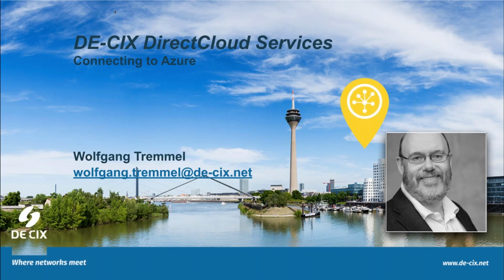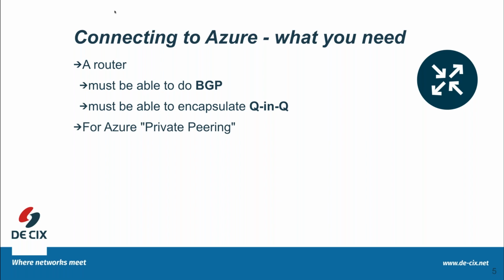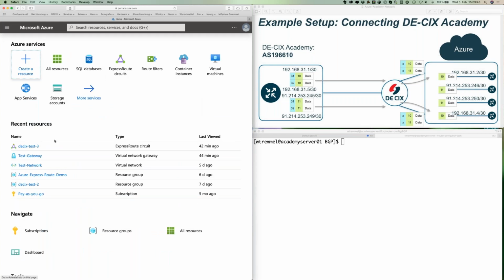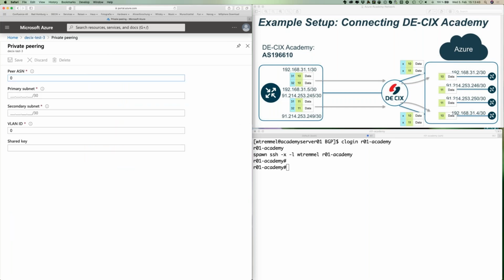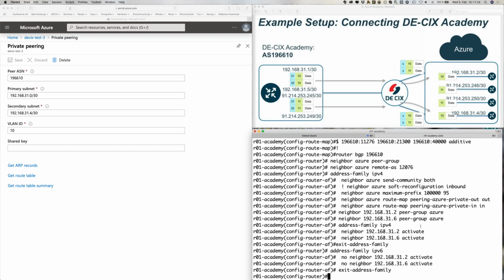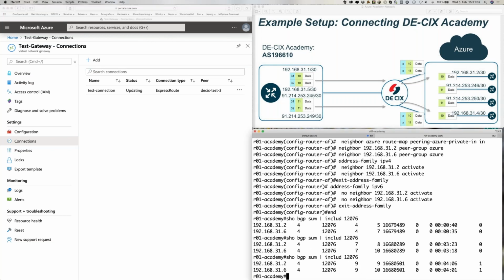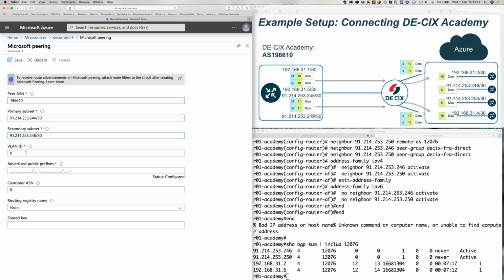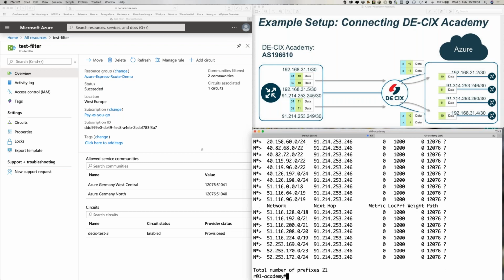DE-CIX DirectCLOUD: How to connect to Microsoft Azure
In this recorded webinar Wolfgang Tremmel from DE-CIX Academy explains what our Cloud Exchange service DirectCLOUD is and shows how easy it is to use it to connect to Microsoft Azure.